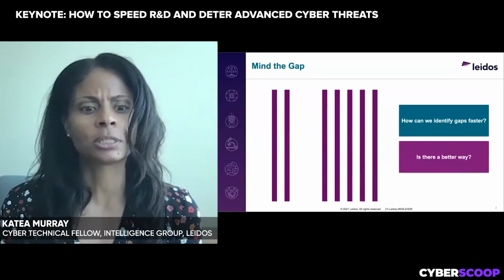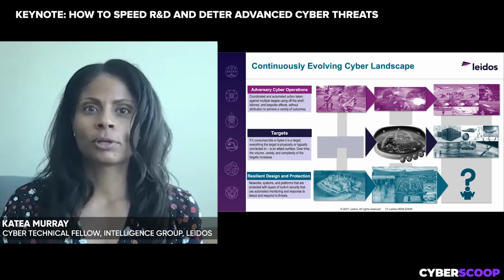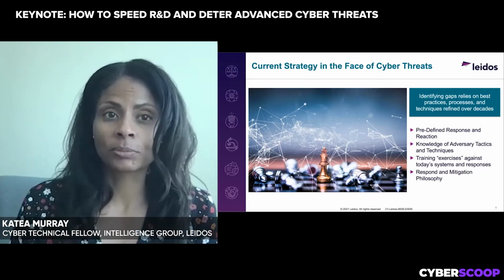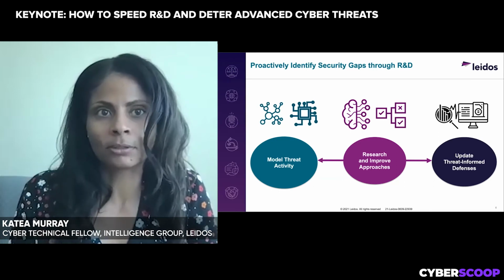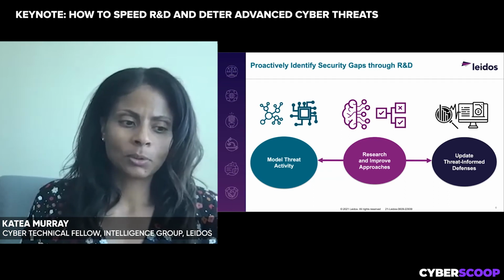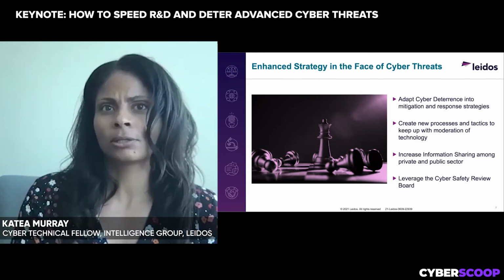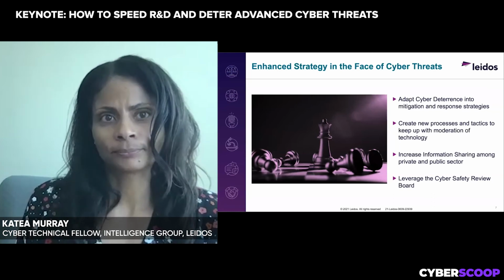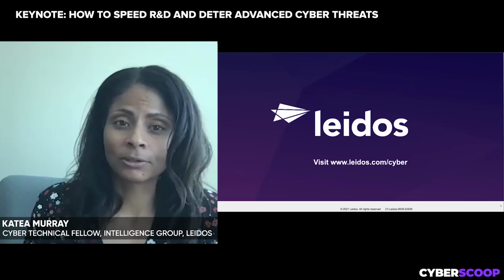How to Speed R&D and Deter Advanced Cyber Threats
Leidos' Katea Murray, Cyber Technical Fellow, discusses how to hpeed R&D and deter advanced cyber threats at Cyber Talks.